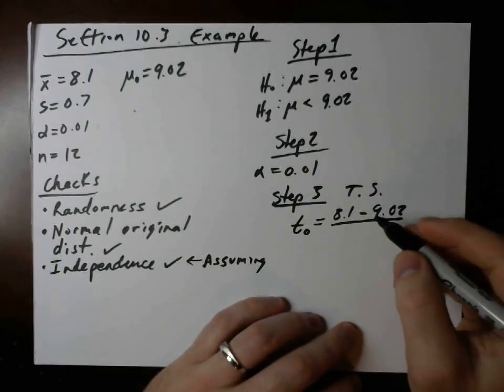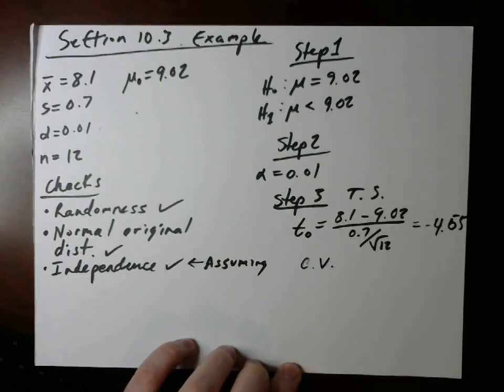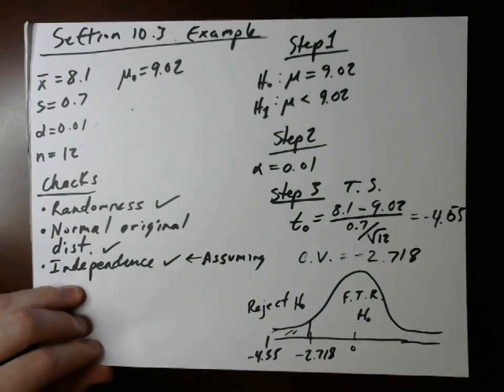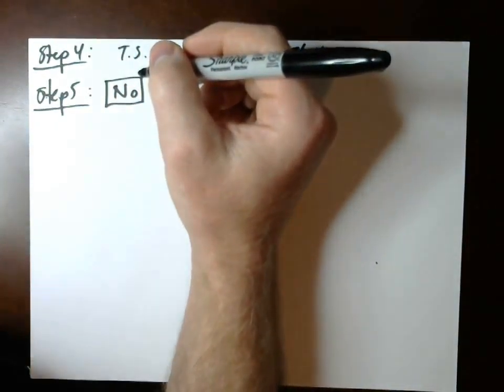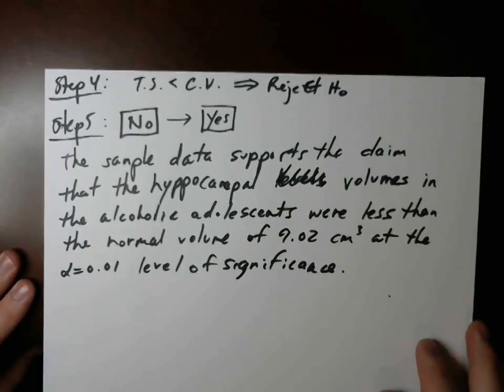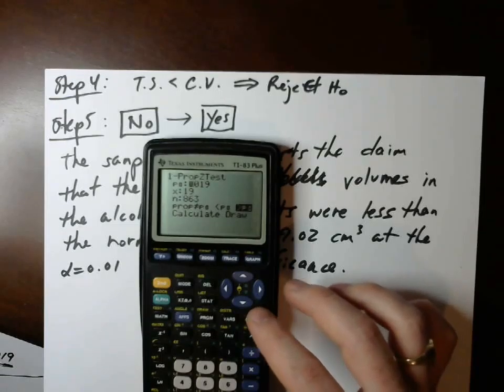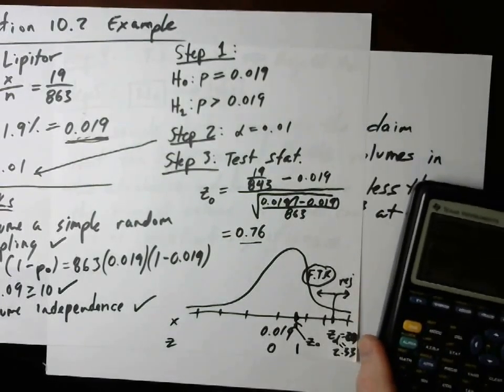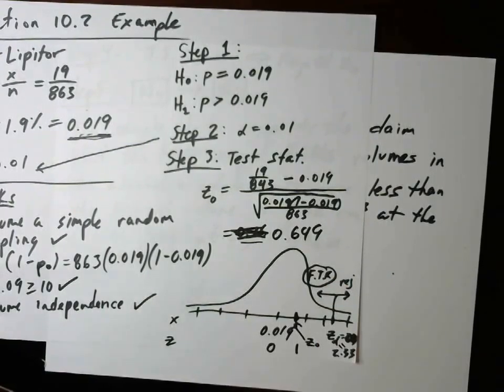Sections 10.2 and 10.3 pt 4